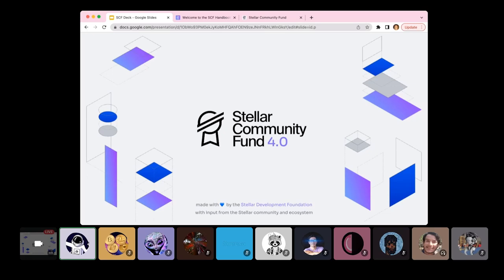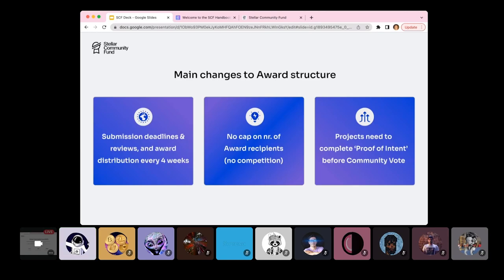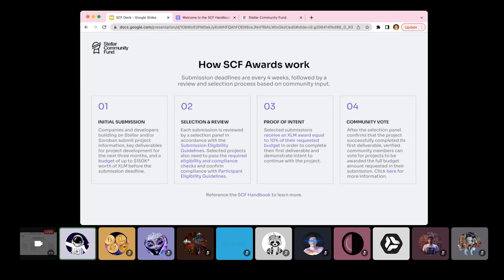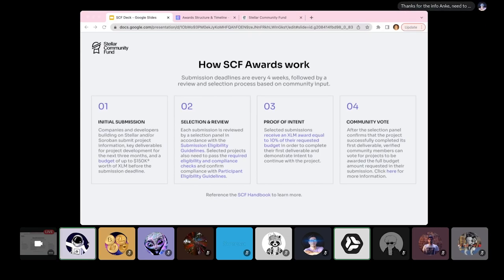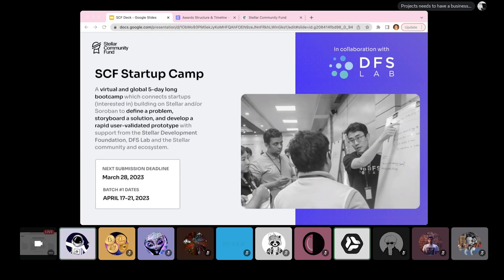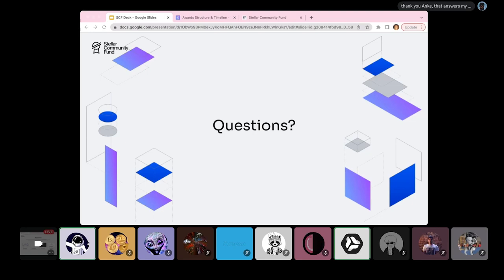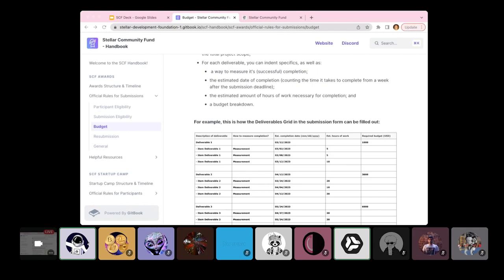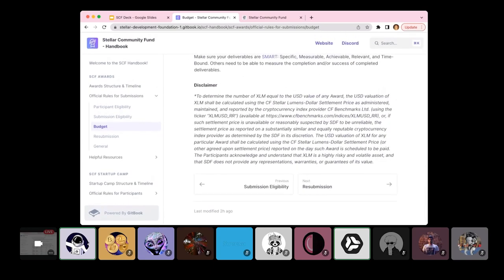Stellar Community Fund Info Session 2/13/2023